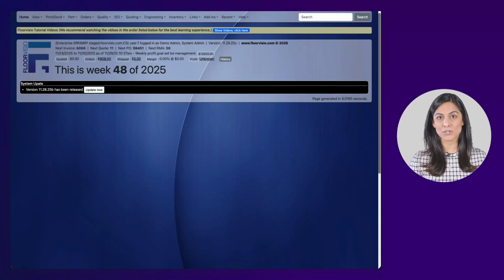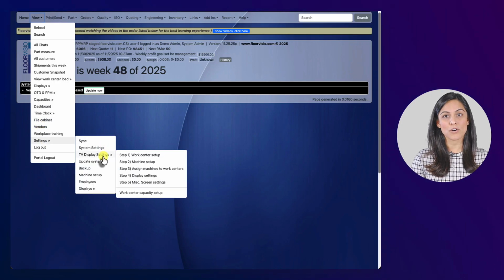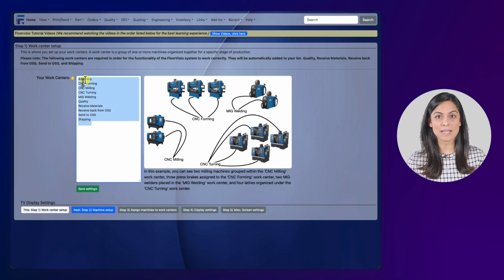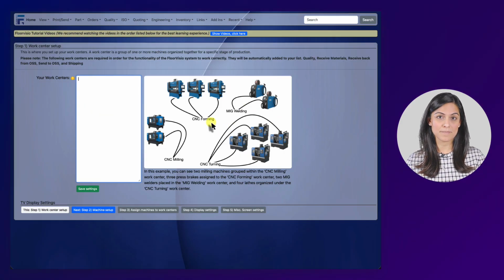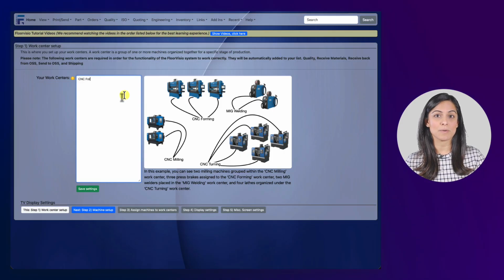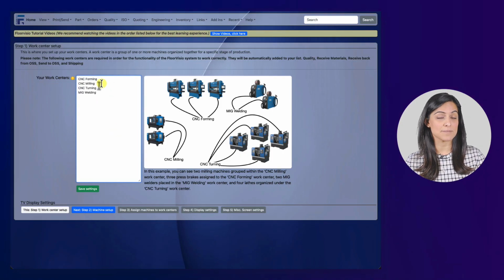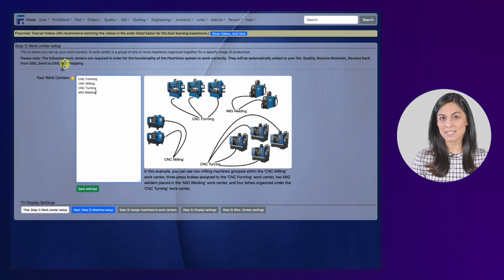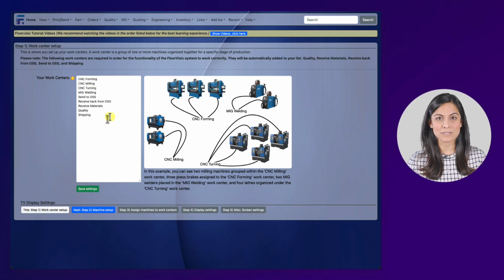Setting Up Work Centers in FloorVisio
Learn how to set up work centers in FloorVisio to match the layout and workflow of your facility. This step by step tutorial shows you how to group machines, organize your production areas, and configure each work center so your routing and scheduling run smoothly. Whether you operate a machine shop, fabrication shop, or a mixed manufacturing environment, this video will help you structure your system for accurate costing, efficient labor tracking, and clean production flow. Perfect for new users getting started or existing users organizing their shop floor for maximum efficiency.